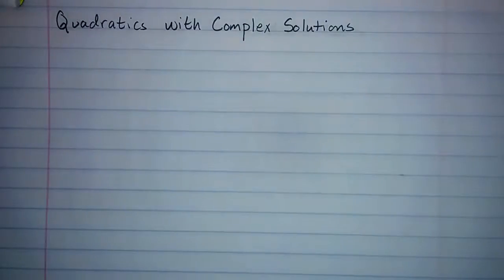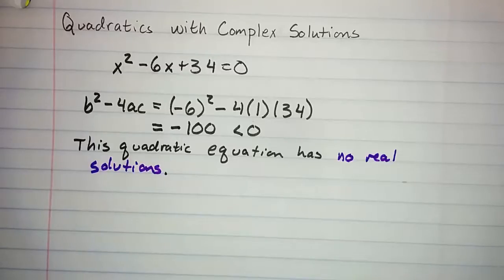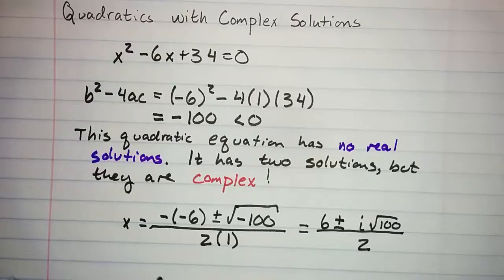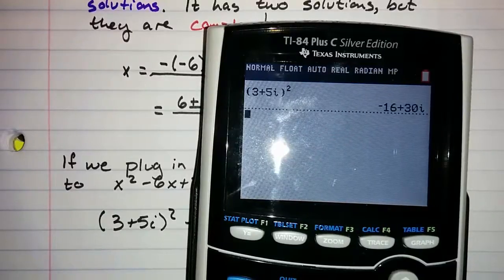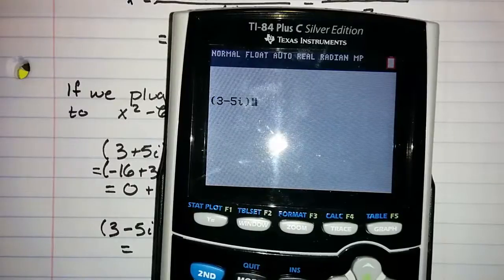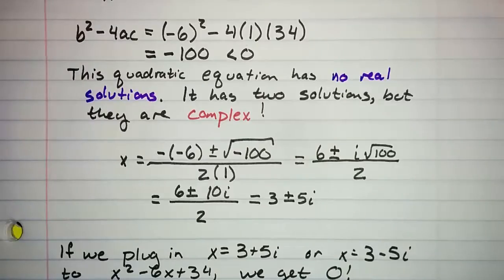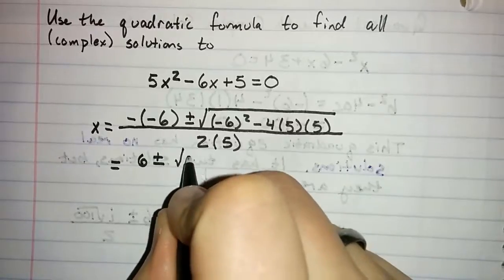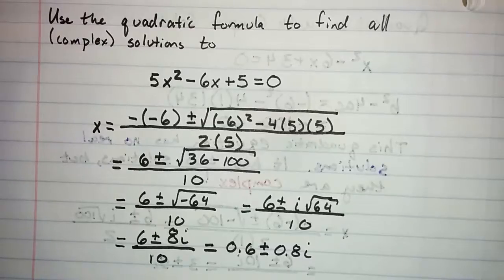4.5.6 - Quadratics with Complex Solutions